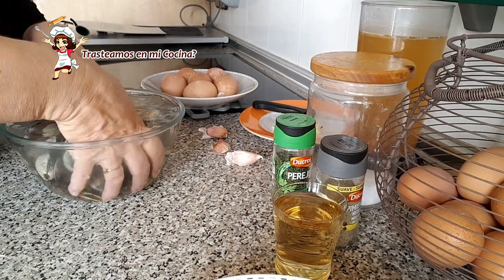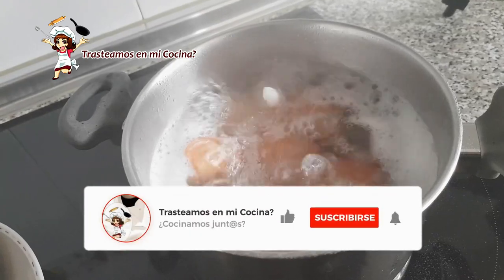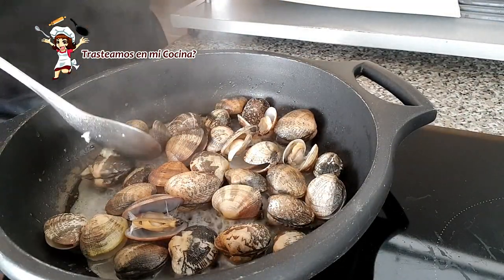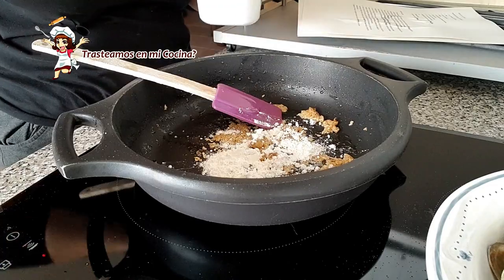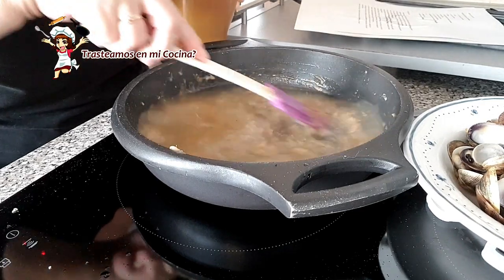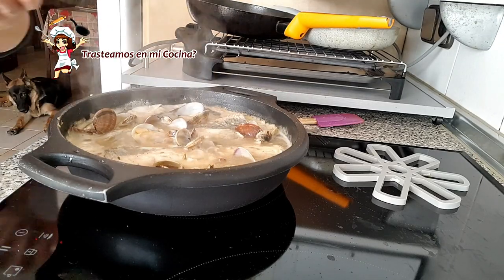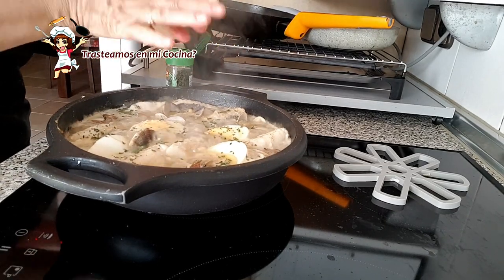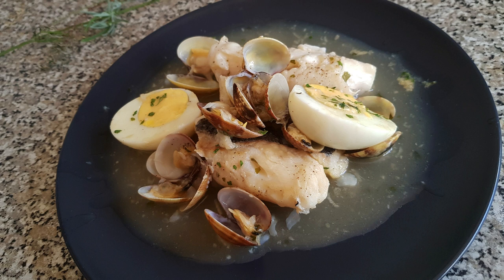MERLUZA en SALSA 🐟 🐟 Receta rápida y muy saludable 🐟🐟 // Merluza a la marinera // Merluza a la Vasca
Y directo a la mesa. Espolvorea un poco más de perejil picado por encima y disfruta esta  rica y jugosa merluza. Tanto su sabor como su presencia, es de auténtico escándalo. ¡Buen provecho!
MERLUZA a la VASCA 🐟
INGREDIENTES
• 8 lomos de merluza por persona
• 250 gr de almejas.
• 3 dientes de ajo.
• 1 cucharadita de postre de harina de trigo.
• 100 ml de vino blanco.
• 500 ml de caldo de pescado.
• Perejil picado
• 4 huevos
• Aceite  de oliva virgen extra
• Sal
• Pimienta negra

¿Cocinamos junt@s?
Entra en mi canal, sigue el paso a paso y cocina conmigo.
Recetas tradicionales, nada complicadas y sobre todo... RICAS, RICAS.

Hola. Soy Montse. Bienvenid@ a mi cocina.

Recuerda que todos son GRATIS y no te compromete a nada. Solo a darme un LIKE de vez en cuando.
Un abrazo

Un abrazo
dieta mediterránea, trasteamos en mi cocina